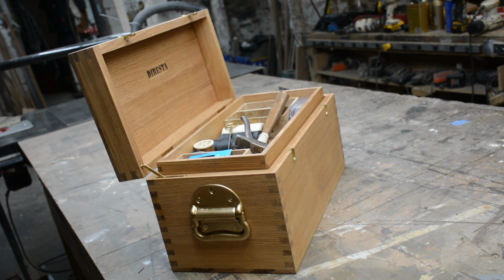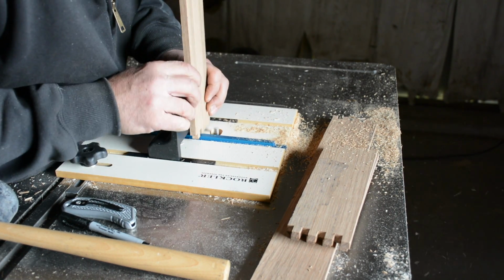DiResta Rockler 003 Out Takes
Patron Exclusive